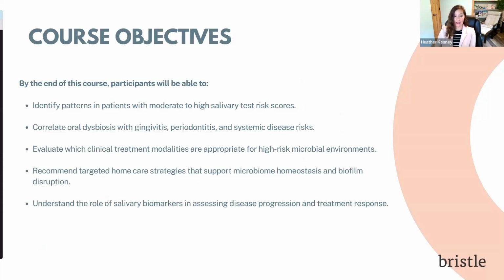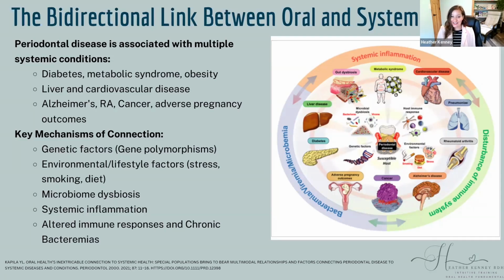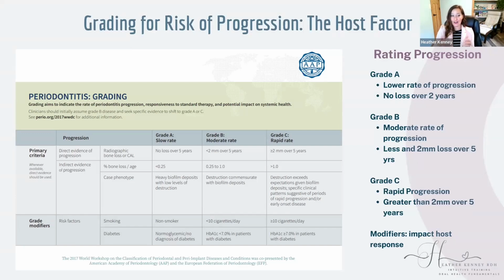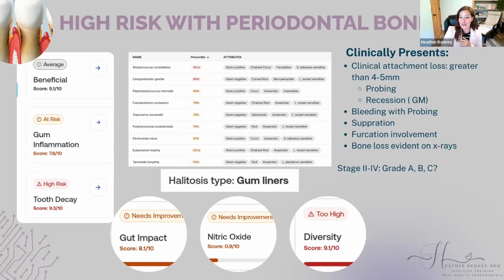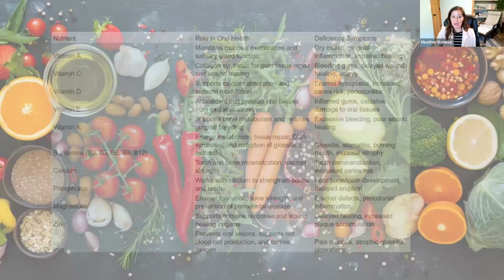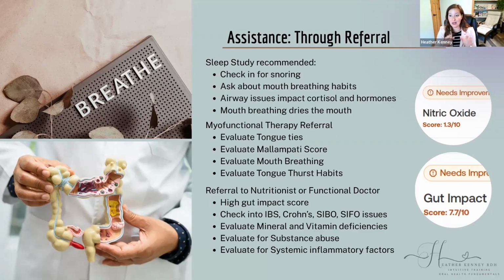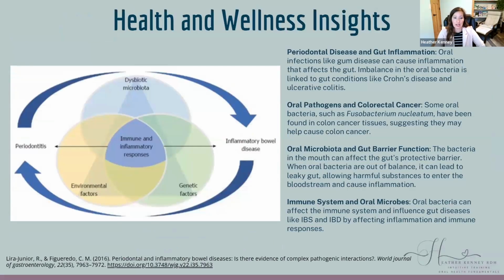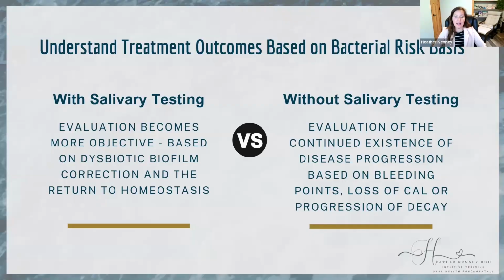[Webinar] Bugs to Balance: Treatment for Dysbiosis-Driven Disease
Identify patterns in patients with moderate to high salivary test risk scores.
Evaluate which clinical treatment modalities are appropriate for high-risk microbial environments.

Recommend targeted home-care strategies that support microbiome homeostasis and biofilm disruption.

Understand the role of salivary biomarkers in assessing disease progression and treatment response.